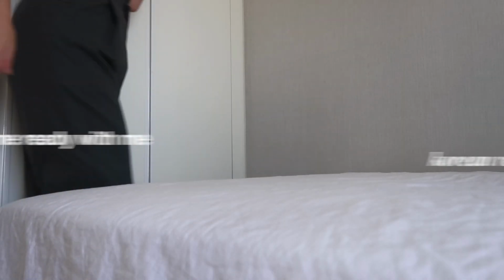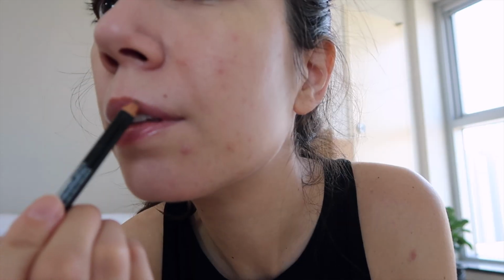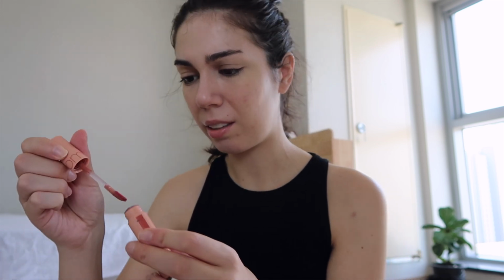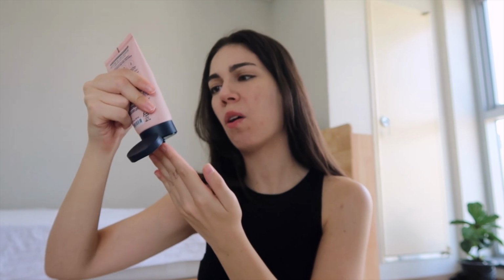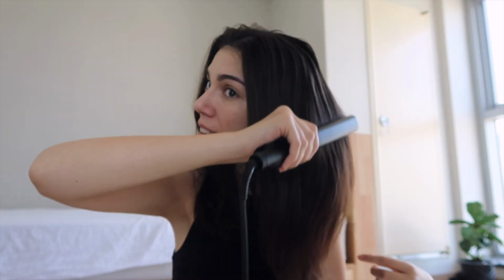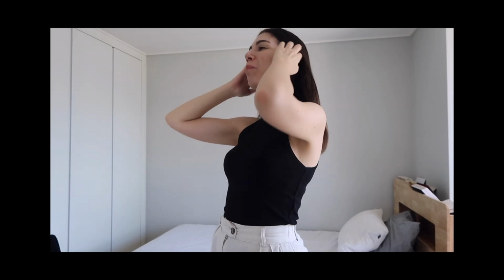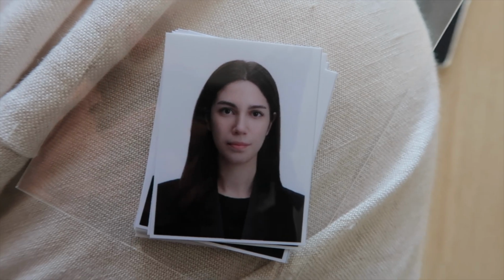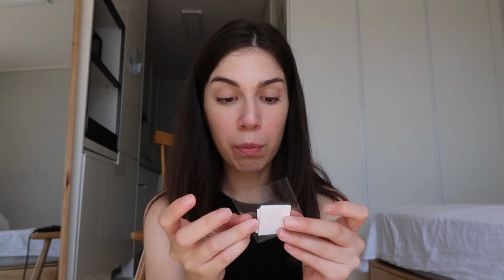GRWM to get a korean resume picture 📸 w/ tips, studio vlog, review!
Hi everyone! Today I am getting ready to get a picture in a professional studio in Gangnam-gu office and I also walk you through the process giving feedbacks and rating the whole experience so you can be prepared!
The Job application process and style of resume and picture in Korea is completely different for any kind of job, not only corporate. So, if you are looking for a job in korea this step is extremely important. My mentor and source for this is my korean friend that has years of experience both as a recruiter and as a professional and she stressed a lot the importance of having a “professional - looking” picture if you want to be taken seriously. This is not the only way to find a job in Korea but it’s the more standard and what even koreans do during hiring seasons.
Hope you enjoy the get ready with me and find the information I give you helpful.

Job hunting in korea and just worldwide is though so good luck on your journey!

FOLLOW ME ▹

FUN STUFF  ▹

MUSIC ▹

▹ FILMED & EDITED BY ROSA D’ANIELLO

CAMERA ▹
‣ Canon G7X Mark II
‣ Dream camera

TRIPOD ▹
‣ TikTok viral tripod that I am glad I bought

MICROPHONE ▹
‣ Great affordable option
‣ Dream Microphone

‣ Been using this one since forever and it's great AND affordable
‣ Upgraded to this one once I got my new MacBook Pro M1 Max because it’s faster!
‣ Camera SSD (I got the 64 and the 125 gb)